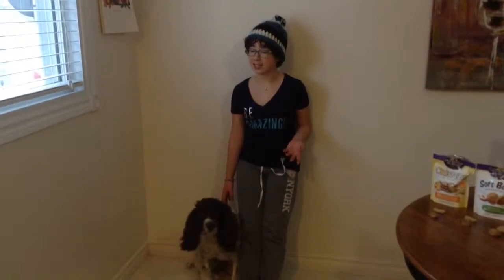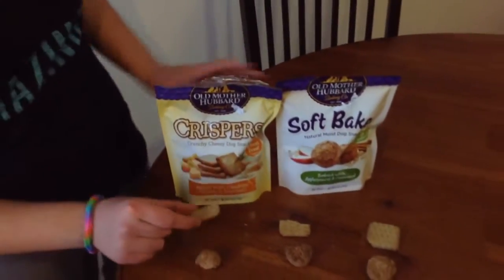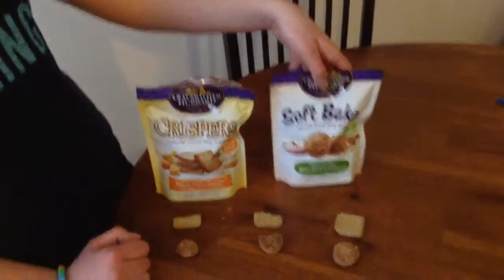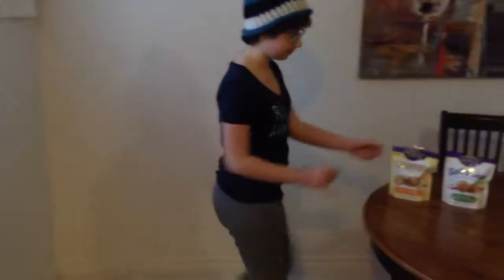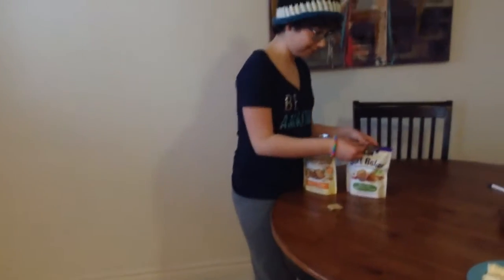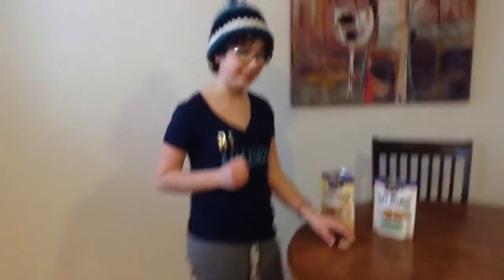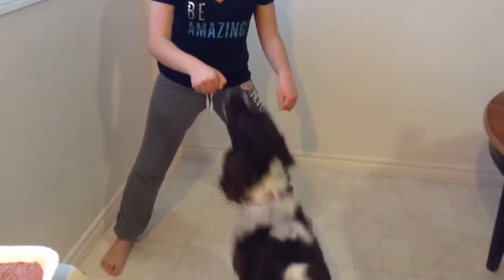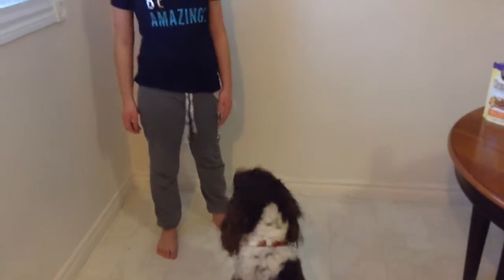Doggie treat taste test w/ minus